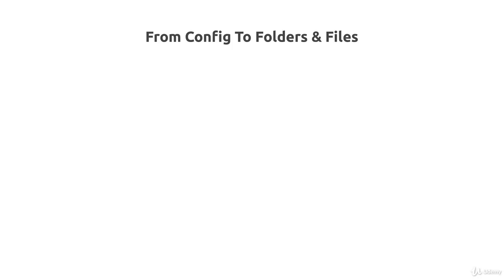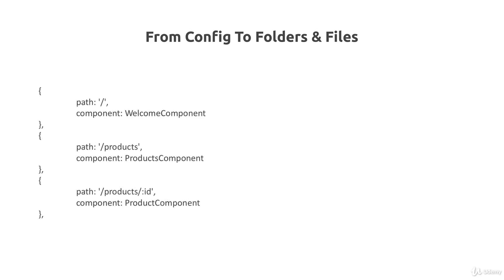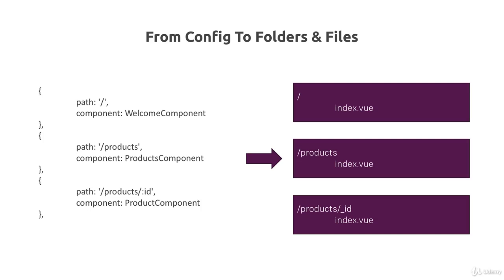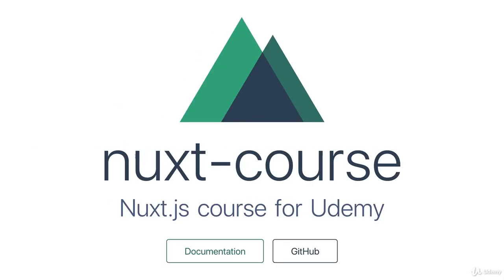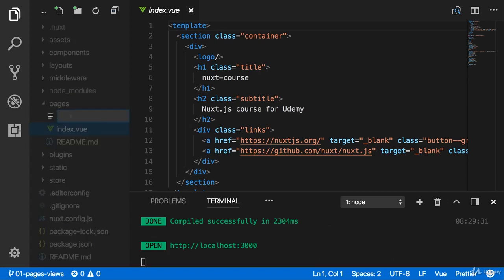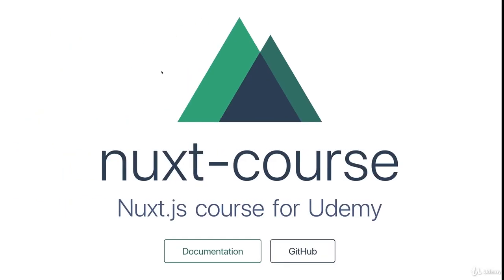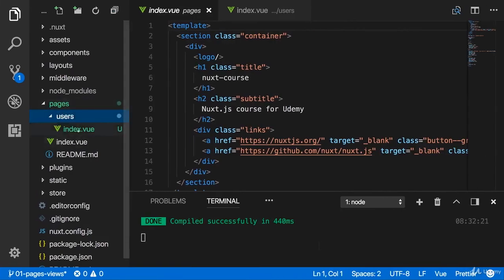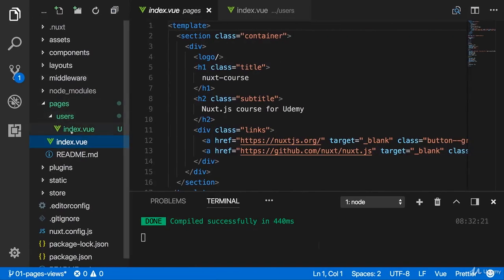2 From Folders to Routes